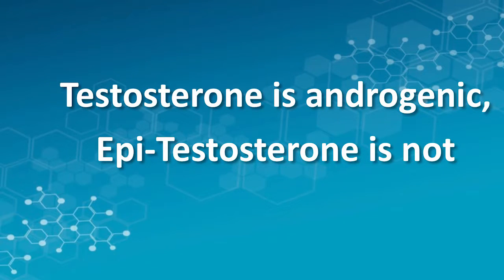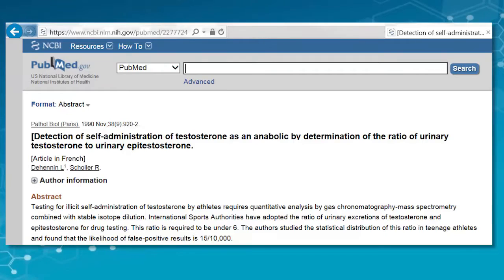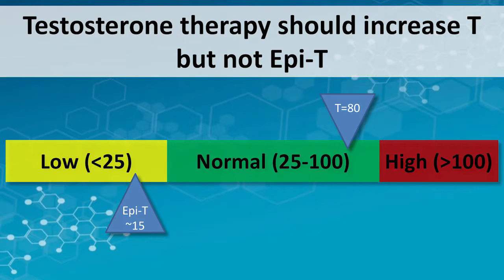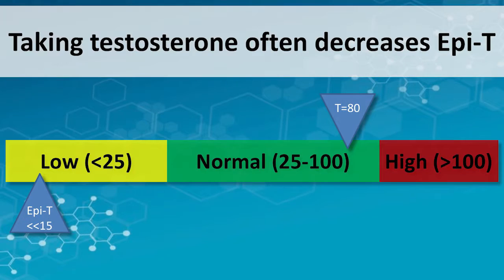Using Epi-Testosterone with HRT Patients